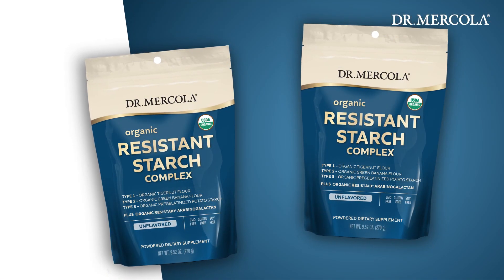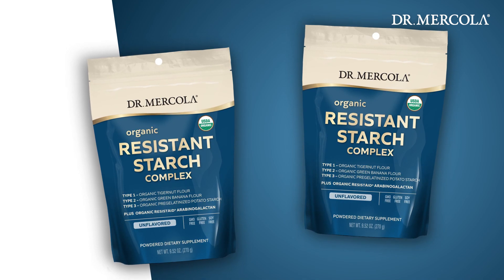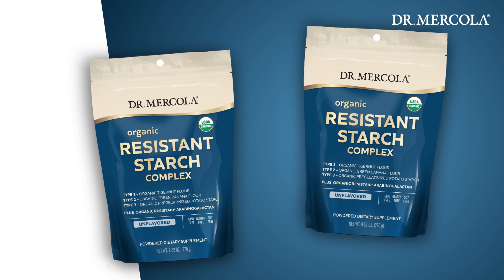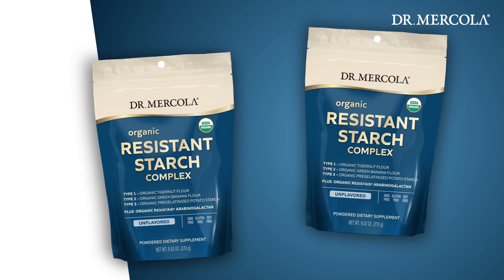How ORGANIC RESISTANT STARCH COMPLEX Offers Added Support for Gut Health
While most people are familiar with probiotics, few know about digestive-resistant starch, a form of prebiotics. It’s a type of soluble fiber that your body can’t digest. The starch fibers pass undigested through your stomach and small intestine to your large intestine where they slowly ferment and feed your healthy bacteria - acting as a fertilizer for your gut probiotics and offering added support in digestive and metabolic health, and more.

Physician, New York Times best-selling author and founder of renowned natural health website mercola.com, Dr. Joseph Mercola discusses the ORGANIC RESISTANT STARCH COMPLEX, a combination of four different organic resistant starches that, when fermented in your large intestine, yield short-chain fatty acids that produce butyrate - the preferred fuel for cells lining your colon. Learn more about Dr. Mercola

ORGANIC RESISTANT STARCH COMPLEX or purchase your single or 2-pack supply